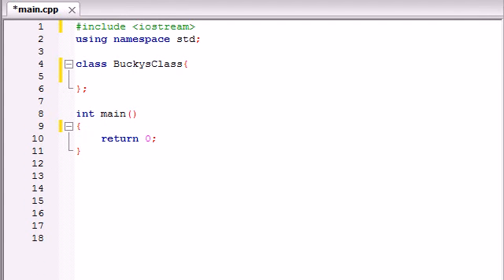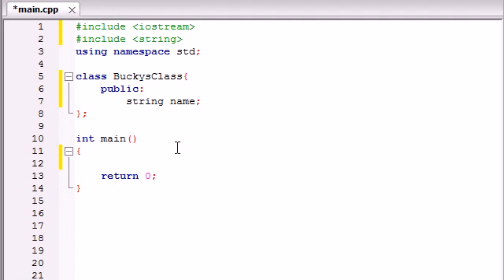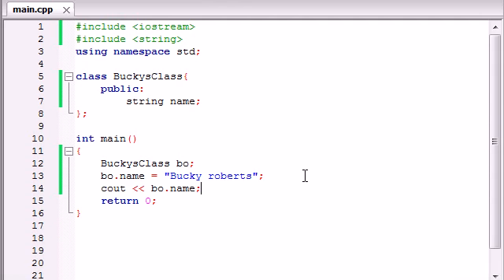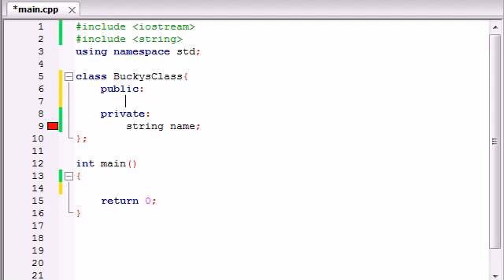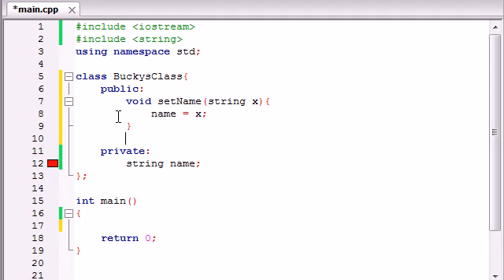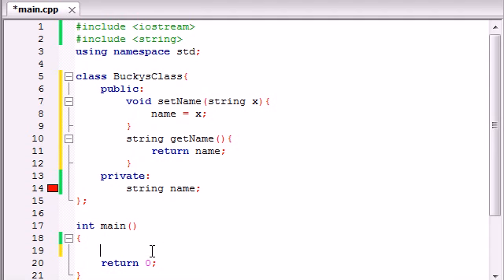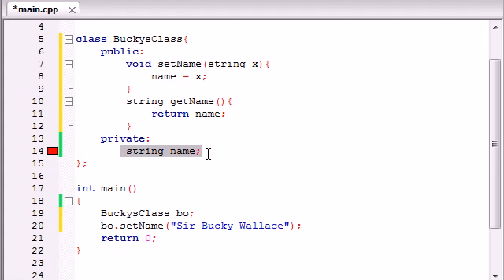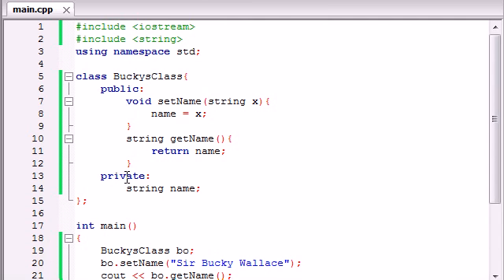Classes in C++.flv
c++ Classes...good way to expand your view of classes